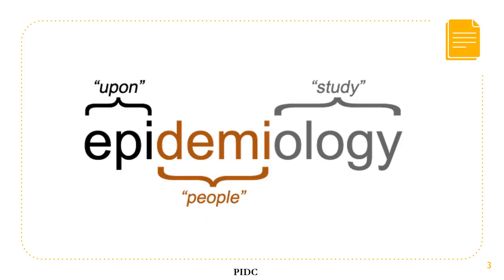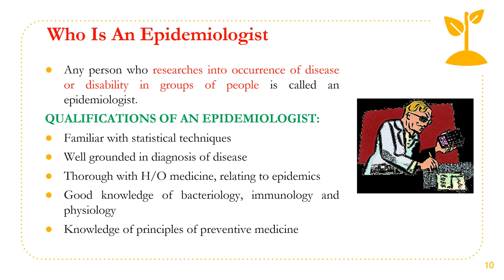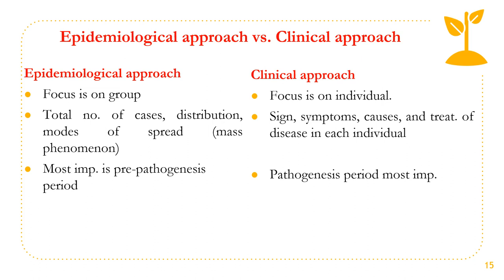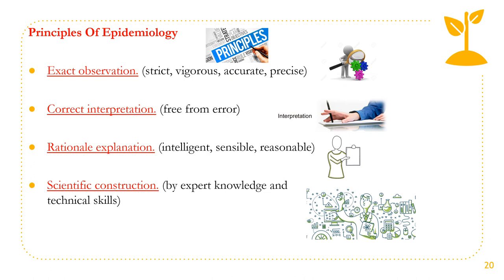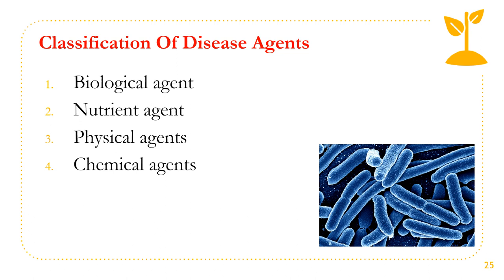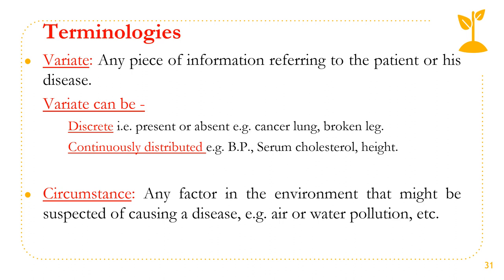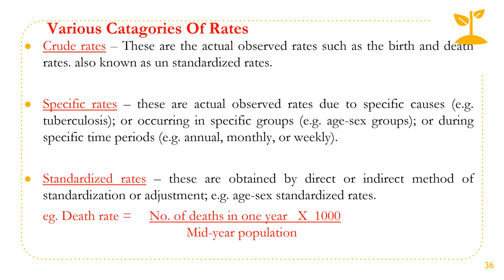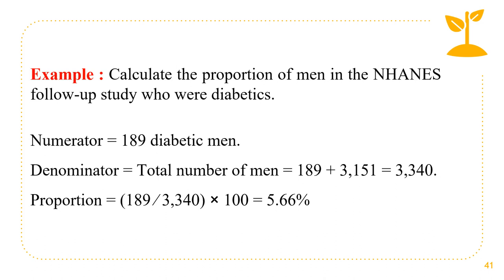GENERAL EPIDEMIOLOGY PART 1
Topic: GENERAL EPIDEMIOLOGY PART 1
Date:16/04/2020
Batch: 23
Department: COMMUNITY DENTISTRY.